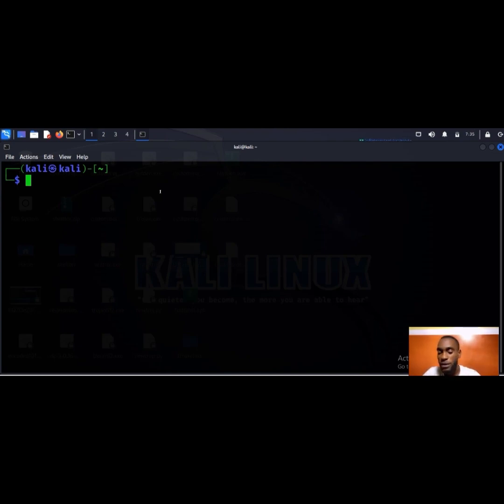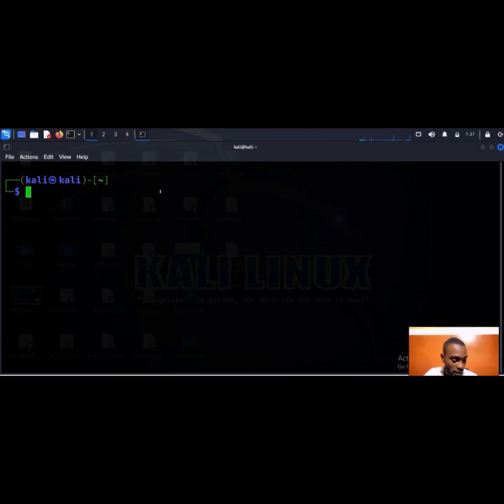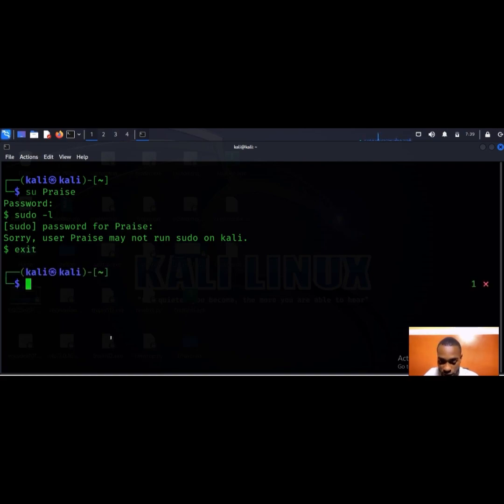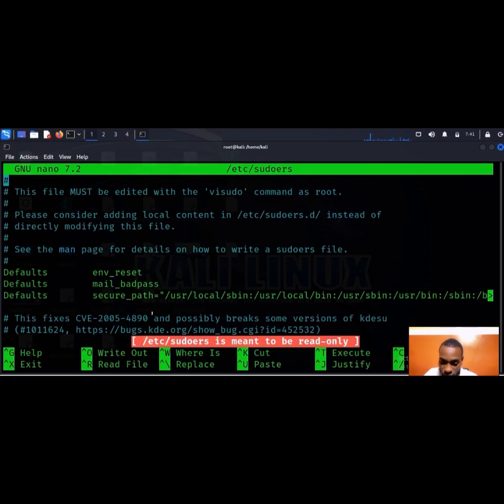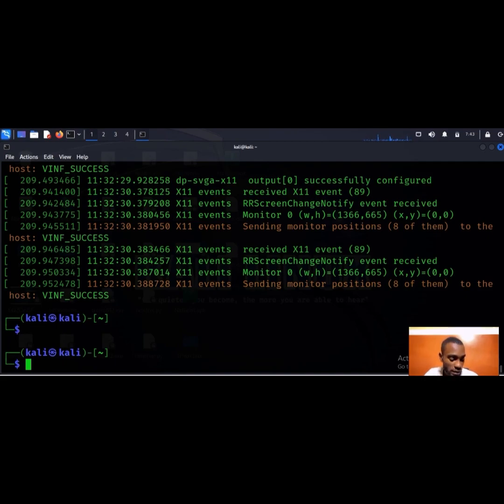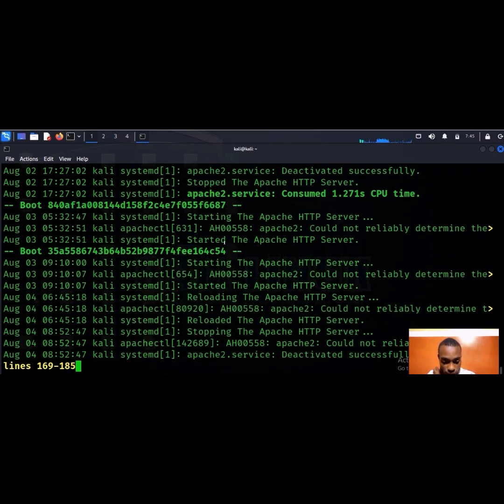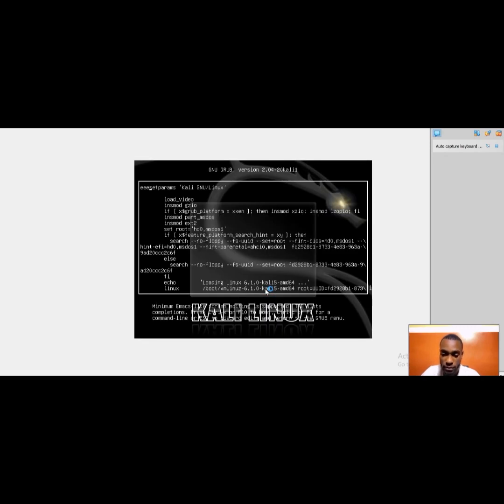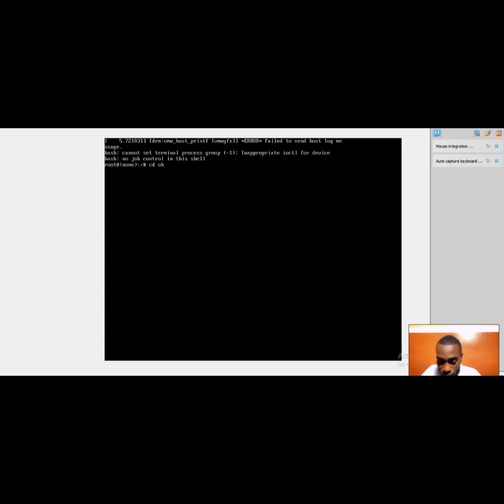Mastering Basic Linux Commands for System Administrators and Cybersecurity Professionals FINAL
Welcome to "Mastering Basic Linux Commands," a comprehensive video tutorial designed specifically for system administrators, blue team professionals, and red team cybersecurity enthusiasts. In this video, we dive deep into the fundamental Linux commands that are essential for managing and securing computer systems effectively.

Whether you're a seasoned system administrator looking to enhance your Linux skills or a cybersecurity professional aiming to strengthen your knowledge of command-line operations, this video is your ultimate guide. Join us as we explore the core Linux commands that will empower you to efficiently navigate, configure, and troubleshoot Linux-based systems.

We'll cover a wide range of topics, including file and directory management, user and group administration, process monitoring, network configuration, package management, and more. Through clear explanations and practical demonstrations, you'll gain a solid understanding of each command's purpose, syntax, and common use cases.

Additionally, we'll delve into the perspectives of both blue team and red team cybersecurity professionals. Learn how system administrators can leverage Linux commands to fortify network security, detect and mitigate potential threats, and enforce access controls. Simultaneously, aspiring red teamers will discover how these same commands can be exploited to identify vulnerabilities, perform reconnaissance, and execute targeted attacks.

By the end of this tutorial, you'll have a firm grasp of the Linux command-line interface, equipping you with the tools and knowledge to streamline system administration tasks, bolster cybersecurity defenses, and enhance your overall proficiency in Linux environments.

Join us on this educational journey and unlock the true potential of Linux commands for system administrators and cybersecurity professionals. Get ready to elevate your skills and take your Linux expertise to the next level!
You can purchase my book :
Mastering Linux Commands: A Comprehensive Guide for System Administrators and Cybersecurity Professionals